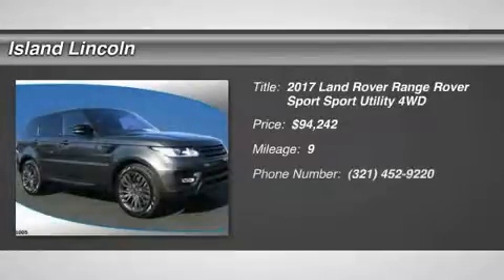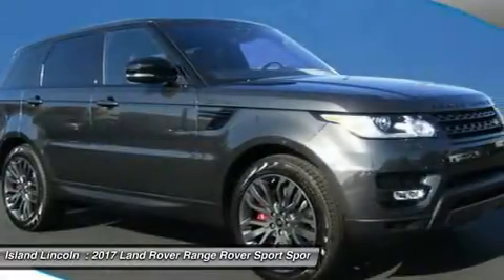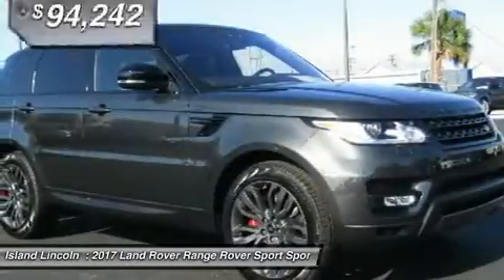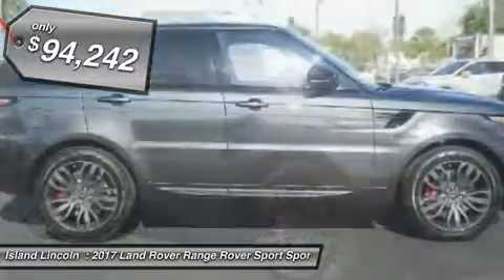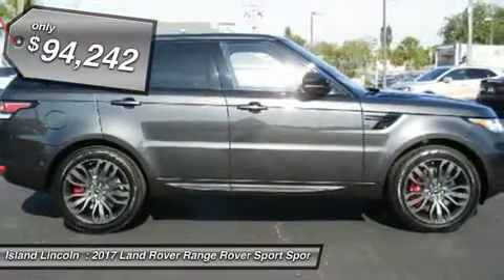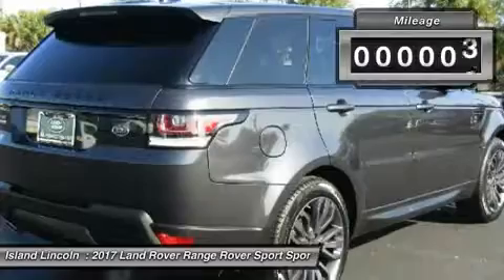2017 Land Rover Range Rover Sport L170096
2017 LAND ROVER RANGE ROVER SPORT Merritt Island,
Stock# L170096

Island Lincoln
1850 East Merritt Island Cswy

Don't miss this 2017 Land Rover Range Rover Sport. It's equipped with Automatic transmission and features a Carpathian Gray exterior. With 9 miles, you'll want to take this car home. Make a great choice today.